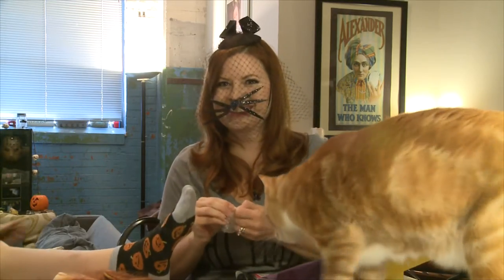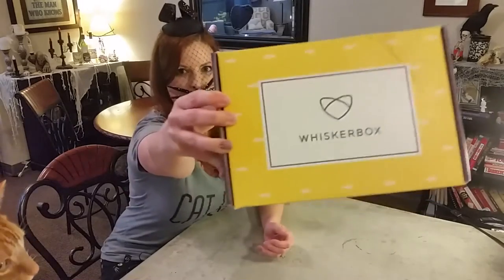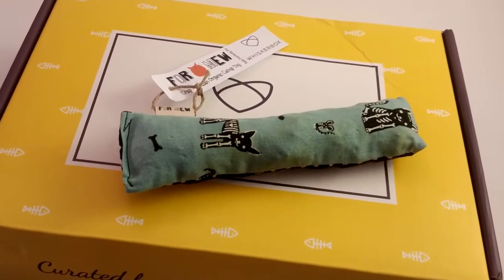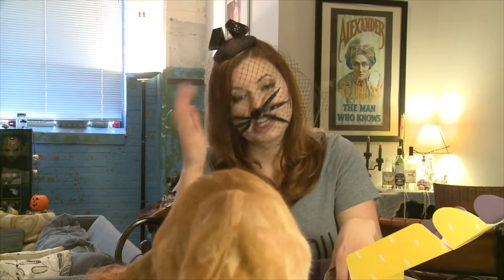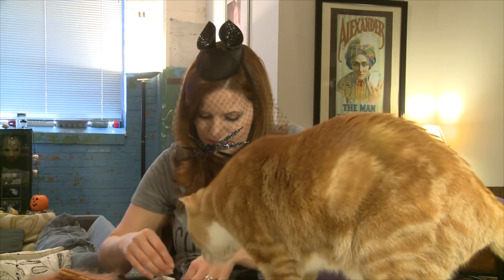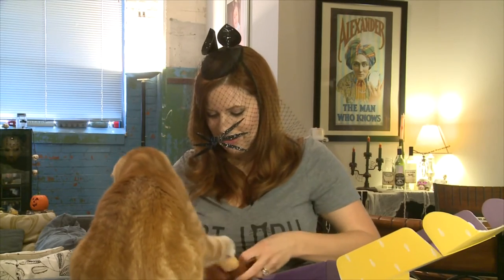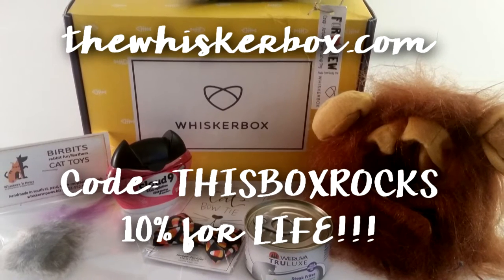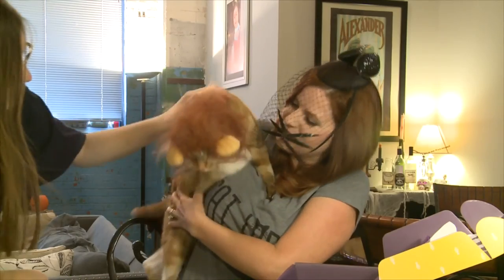Whiskerbox October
Check meowt, y'all!  Squints and I are unboxing the Halloween Whiskerbox  - Skeletons in the Closet!  This box contains two items each from three different categories - Play, Taste and Style.  There was even a bonus item for humans!  I got so excited about one particular item in the box that I forgot to mention a few things:  The value of this box is $72.00!  That is almost twice the cost.  Definitely a great value.  Also, these products are not your average everyday cat toys and treats.  Each box contains only the finest luxuries for your cat.  You can feel good about your purchase because proceeds support shelters and rescue groups.

A huge THANK MEW to the Whisker Box, and to Smokey the Cat for sending this box complimentary for review.  It's MEOW-velous!